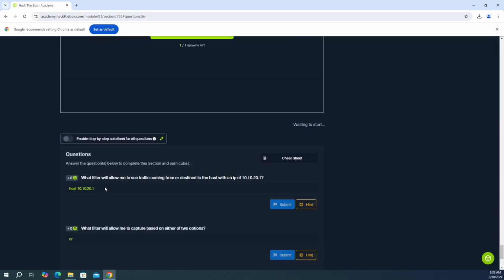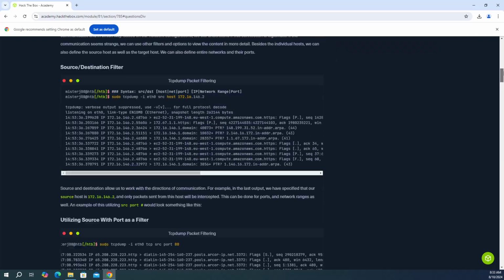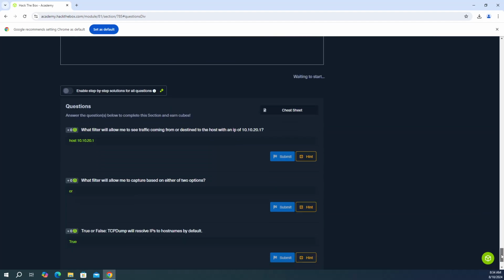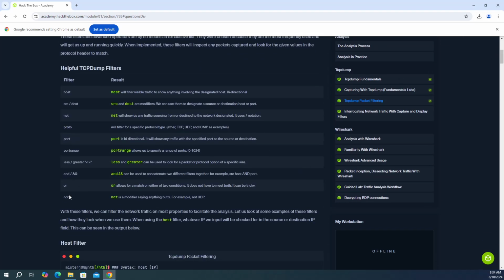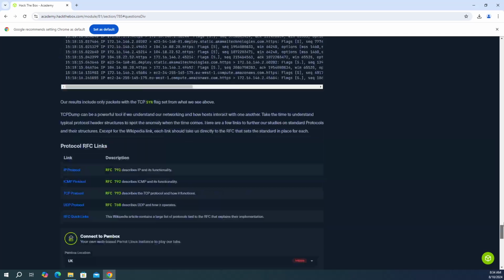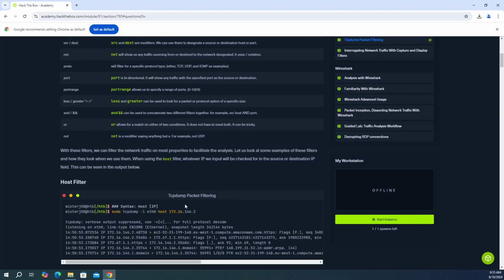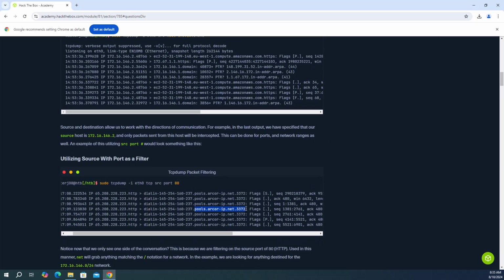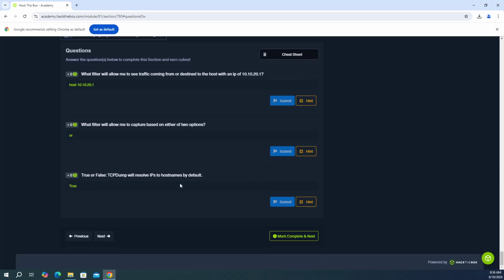HTB Academy - Intro To Network Traffic Analysis: Tcpdump Packet Filtering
In this quick video, I answer the set of 3 questions in the "Tcpdump" section under "Tcpdump Packet Filtering"